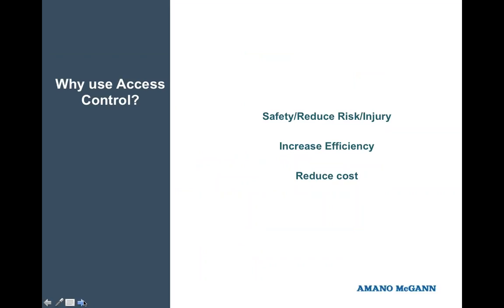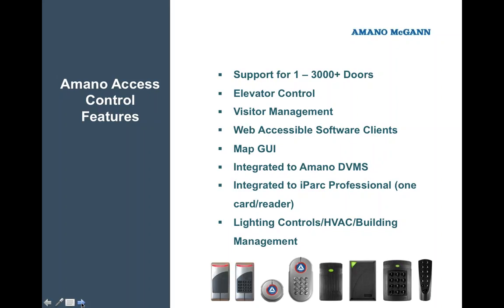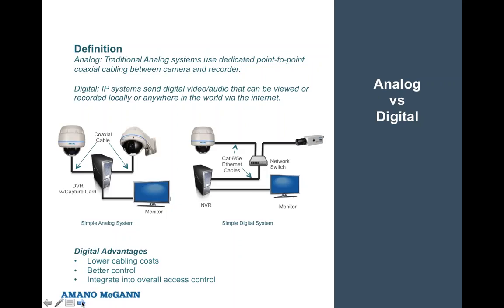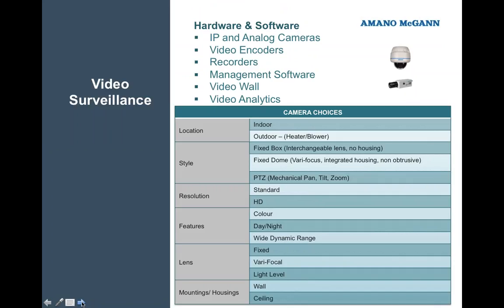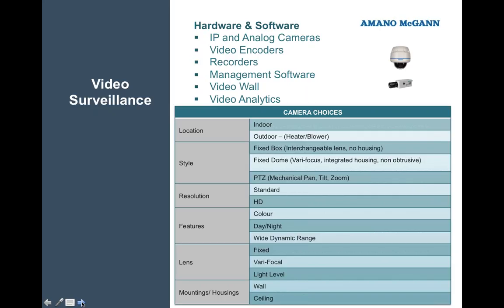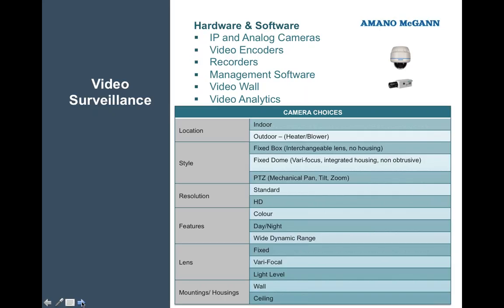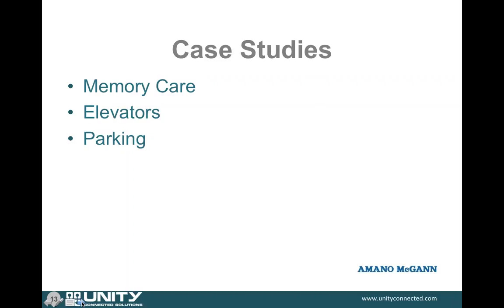[Webinar] Security - Access Control and Cameras